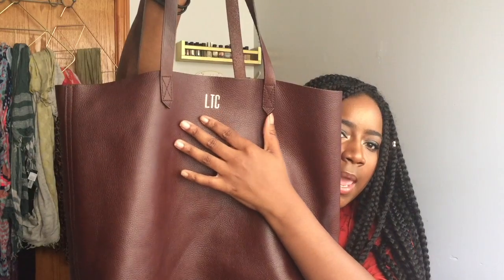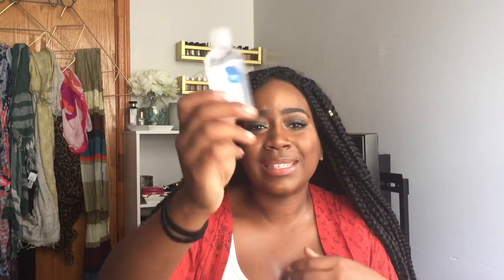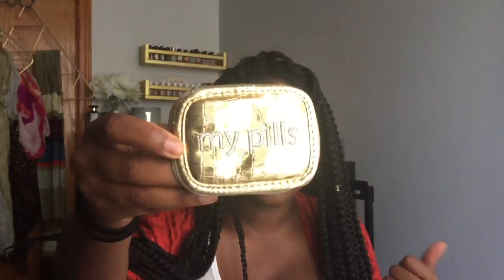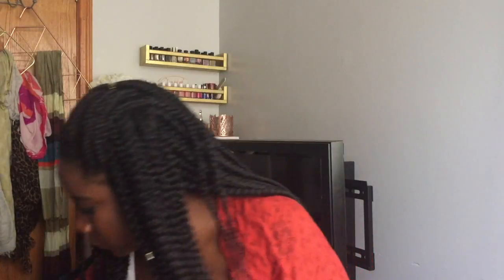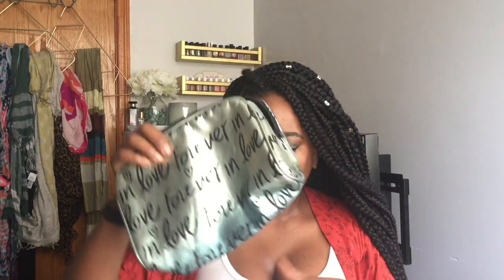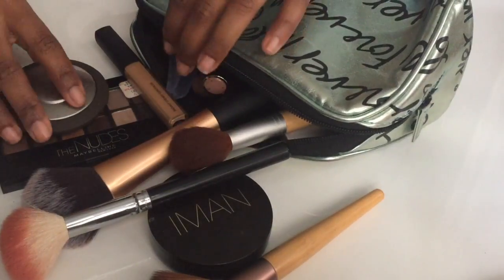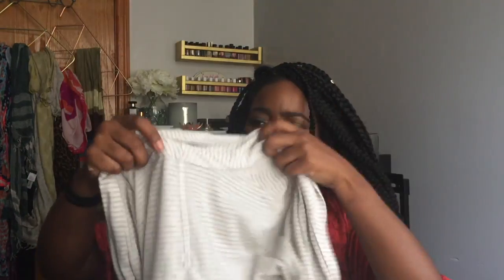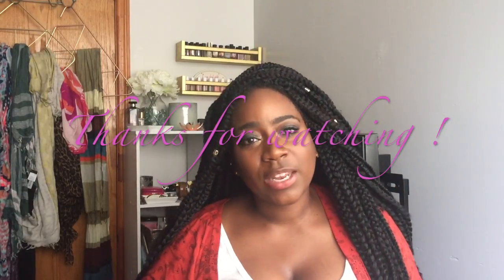What's in my Travel Bag/Purse | Pack With Me!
Hey guys!! Here is a new video on the items I carry in my personal bag to theairport. Let me know if I left something out that you carry in yours. : )
xoxo - Lyd